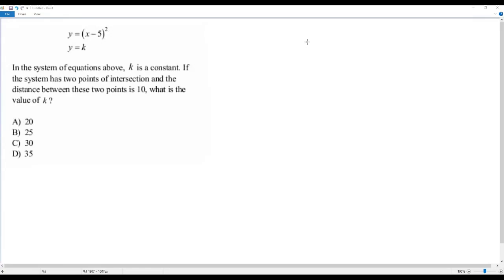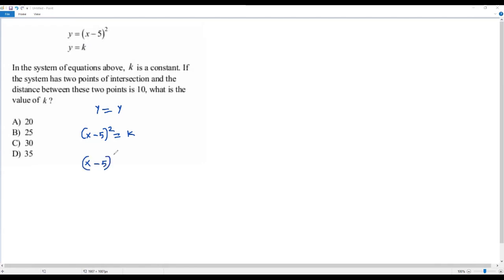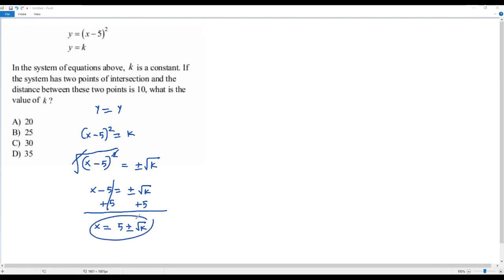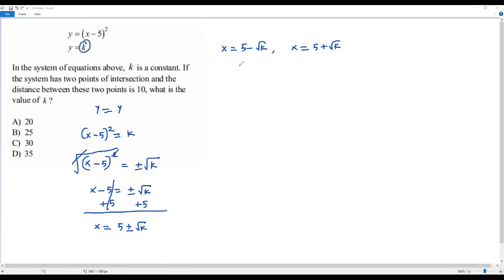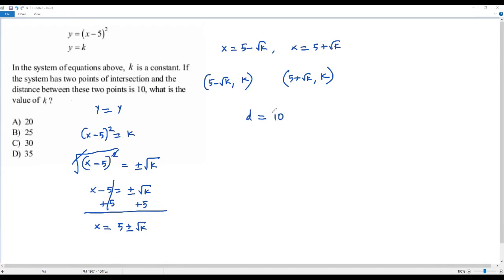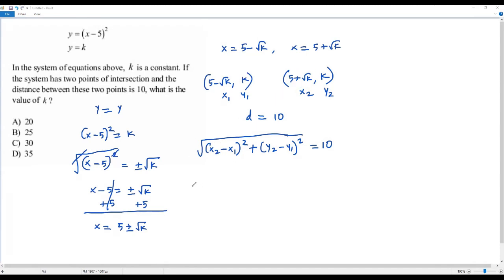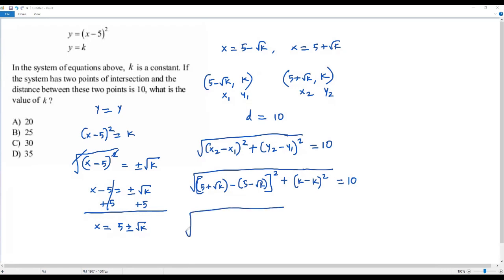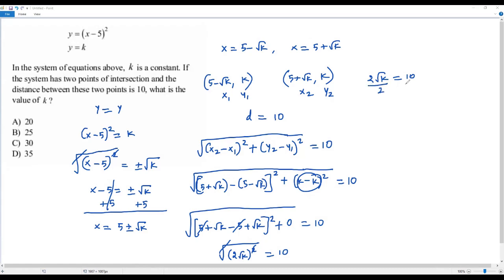SAT Math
y = k

In the system of equations above, k is a constant. If the system has two points of intersection and the distance between these two points is 10, what is the value of k?

A)  20
B)  25
C)  30
D)  35